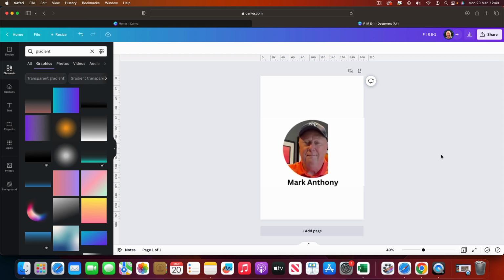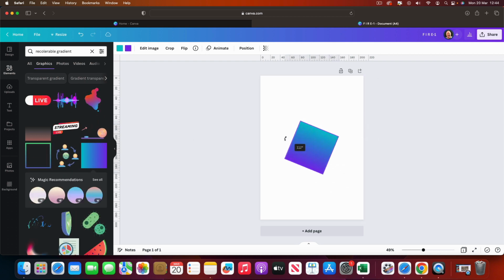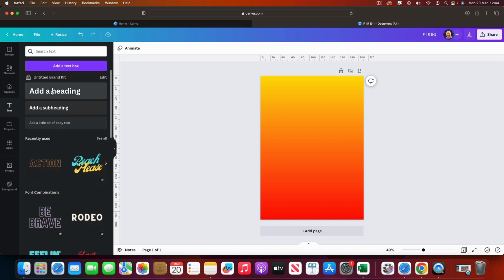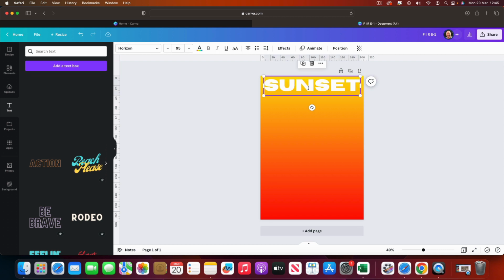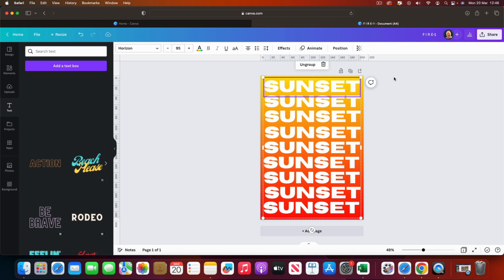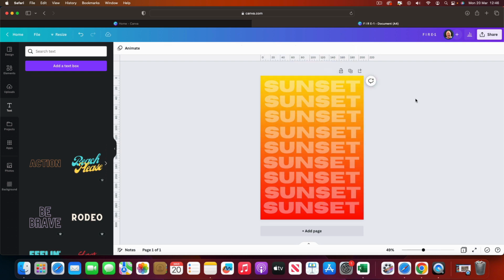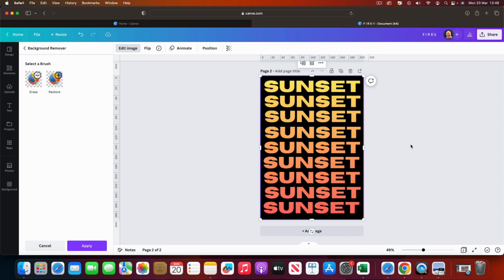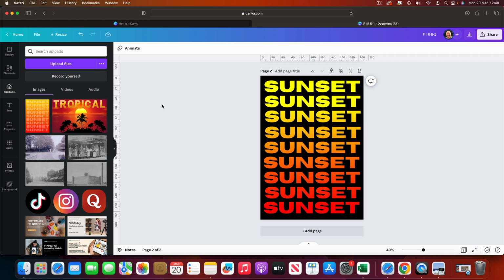Canva Add Gradient to Text | Canva Gradient Tutorial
How to add gradient to text with Canva. In this tutorial I will show you how easy it is to add gradients to any text of your choice. You have to bear in mind that not all gradients can be colorised. Adding a gradient to text using Canva allows you to experiment with different fonts and text sizes that bring the best out of your designs.

With this Canva tutorial you are in complete control of how your gradients and fonts look so they are perfect for any design that reflects your Company logo colours or for print on demand opportunities.

00:00 - Introduction
00:16 - Adding Gradient to Canvas
01:22 - Adding Text to Gradient
03:08 - Change The Text Transparency
03:37 - Download and Then Upload The File
03:54 - Add Another Page and And Insert The File
04:13 - Edit Image by Removing Background
04:30 - Use Adjust Option to Edit Image
05:15 - Conclusion

Just follow along and create stunning graphics placing your choice of gradient inside heavy or bold text that offers the best results.

If you have any questions please let me know and I will gladly assist you. Cheers, Mark Anthony.